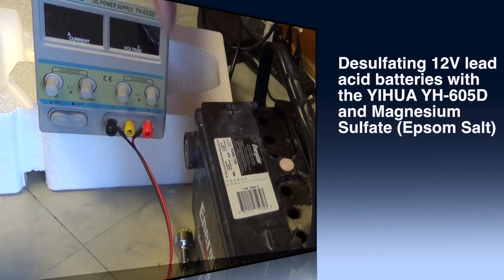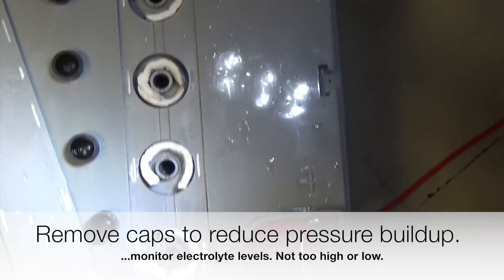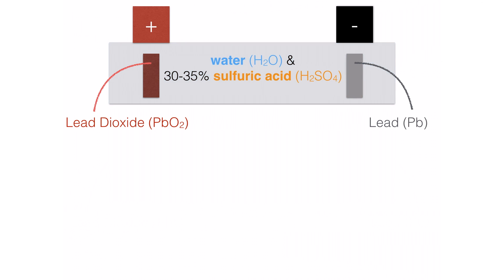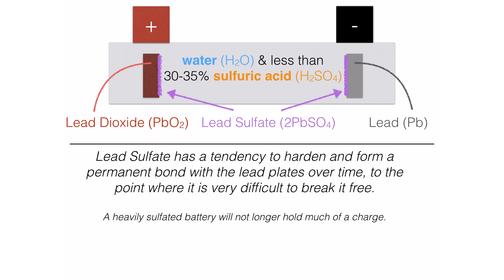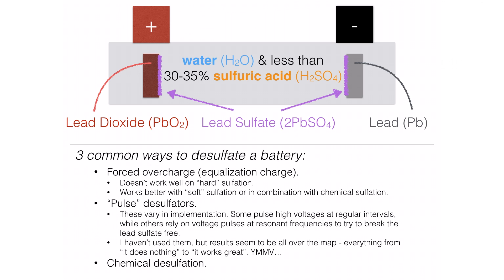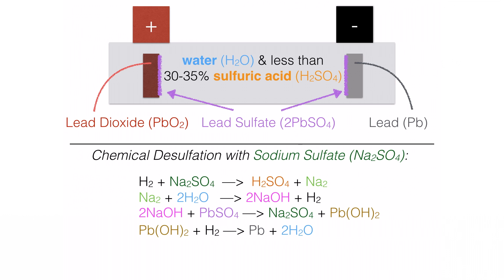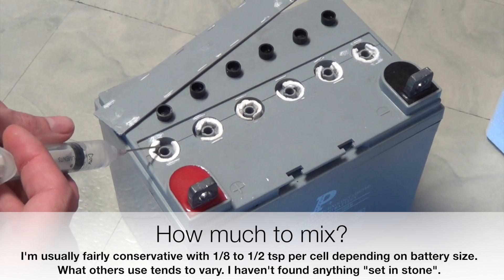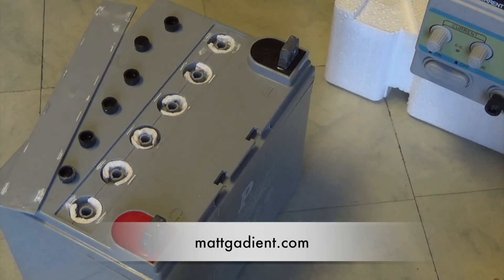Quick Look: Equalizing lead acid batteries & desulfating with MgSO4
A look at combining Magnesium Sulfate and "forced overcharge" (equalization) to desulfate 12 volt lead acid batteries such as car batteries.

I quickly go over the process and explain some of the theory behind desulfation via MgSO4 (magnesium sulfate) and Na2SO4 (sodium sulfate). The YIHUA YH-605D power supply is used for the battery charging.

As mentioned in the video, please wear face protection & exercise caution when working with lead acid batteries. They can explode!

Links to Google's free copies of "The Telegraphic Journal and Electrical Review" from 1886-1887 mentioned in the video are as follows (volumes 19 and 20):

Credit for the simple 9V battery electrolysis demo goes to "sciencefix" - his original video can be found